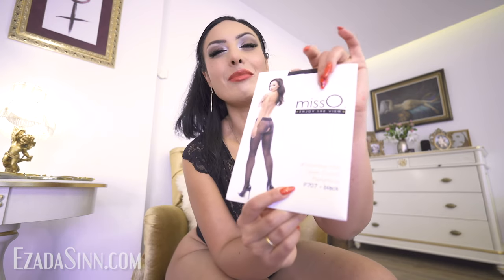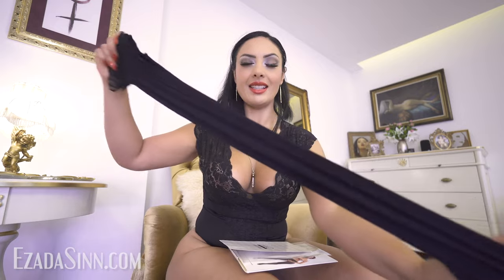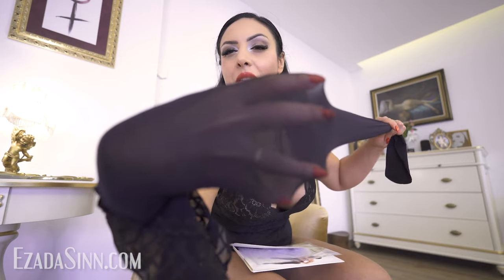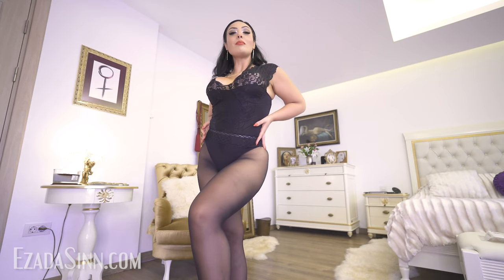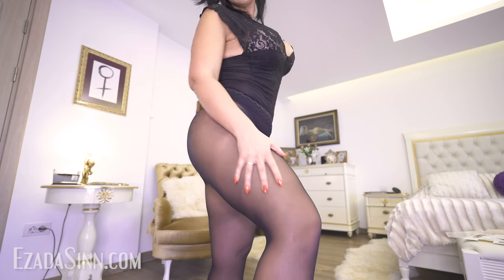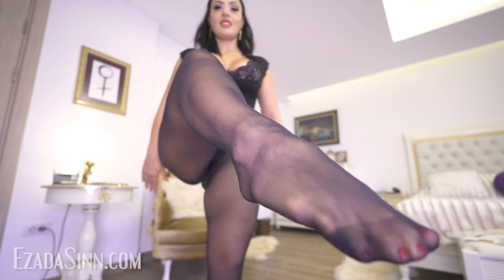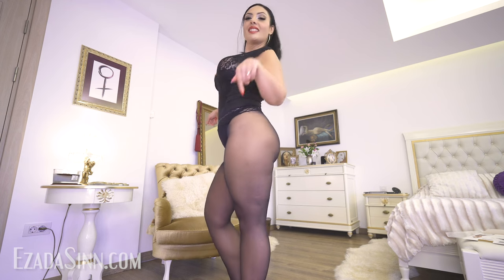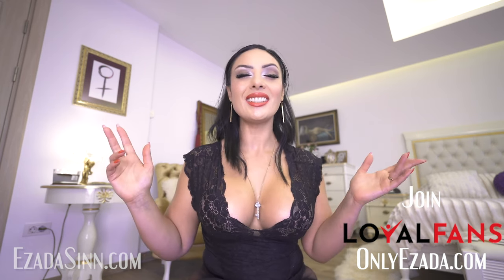Miss O Crotchless Seamless Tights review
Today I'm reviewing another pair of pantyhose sent to Me by The Tight Spot - the Miss O Crotchless Seamless Tights with Lace Waist (20 Denier). Being crotchless, I would call them "specialty hosiery", a nice surprise for sexy endeavours.